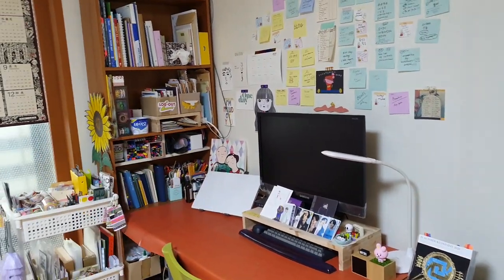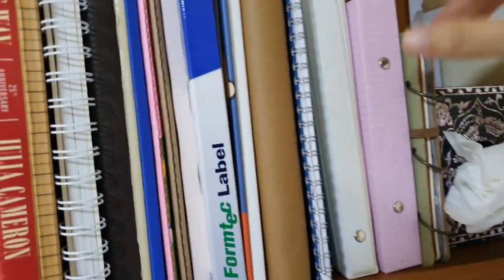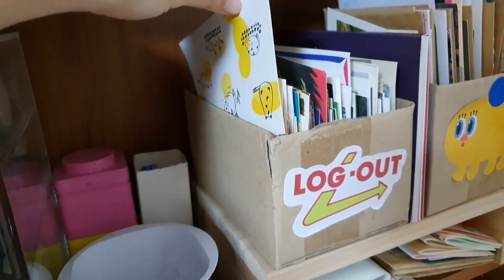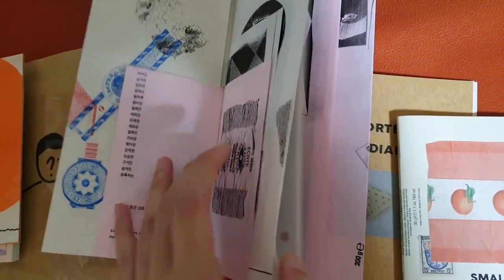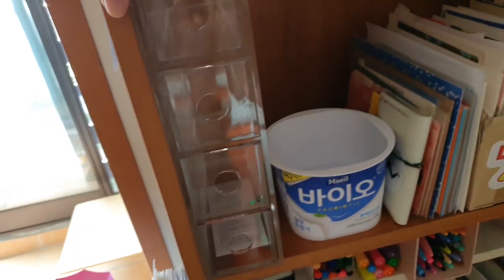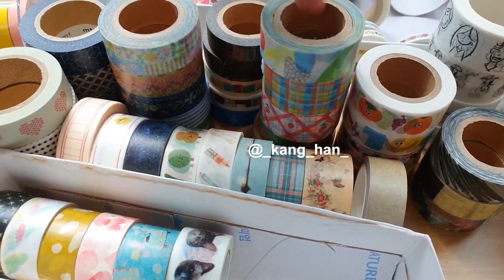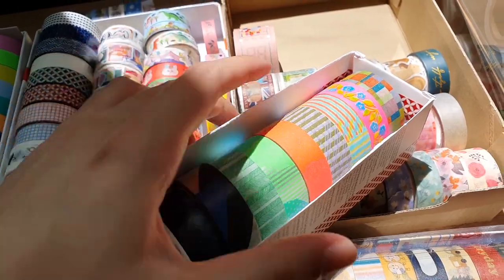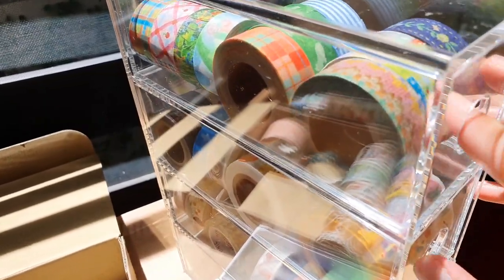Desk Tour (Korean Stationery) + Organizing Washi Tapes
Just a quick tour of (part of my desk) and some footage of organizing my washis, which is already outdated since my washi tape collection has grown since I filmed this in the summer. Please let me know if you'd like to see the second half of the tour (my stationery cart) and some sticker organization into binders. Or if you'd like to see more Seoul stationery shop tours, daily life Seoul vlogs, journal with me videos, or stationery hauls. (I do have a huge sticker order that should be coming.) Am at a bit of a crossroads as to what kind of content to upload to this channel, your feedback would be much appreciated.

책상을 구경하고 마스킹테이프 같이 정리하는 영상입니다. 혹시 제가 찍은 나머지 책상 정리/스티커 정리 영상을 보고싶으시면 댓글로 알려주세요. 또는 문구샵 투어, 다이어리 같이 꾸미기, 문구 하울 등 영상에 관심이 있으시면... 알려주세요. 요즘 무엇을 올려야할지 고민이 많이 되네요!

Timestamps
0:00 - Intro
0:12 - Desk Tour
3:37 - Organizing Washi Tapes

Third Time's a Charm - Gustaav